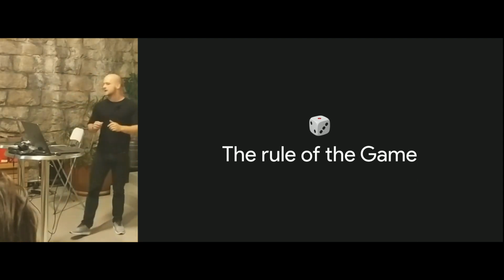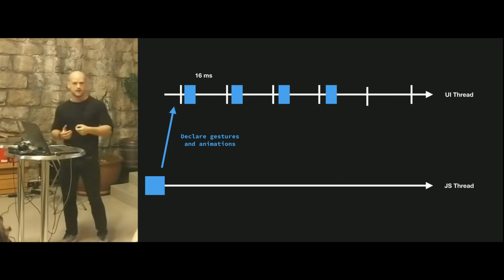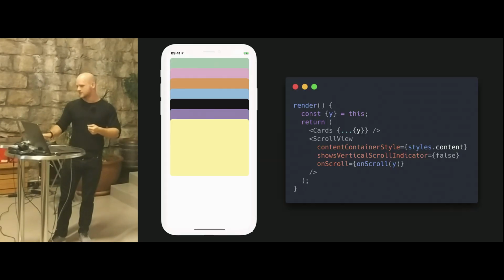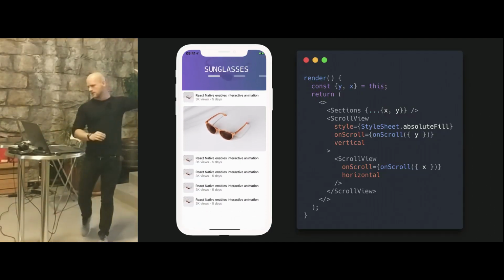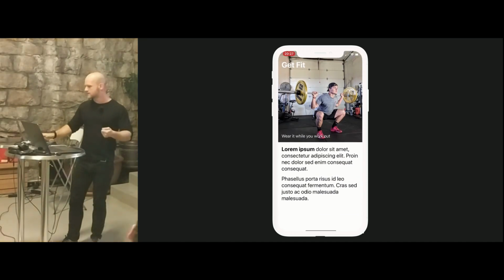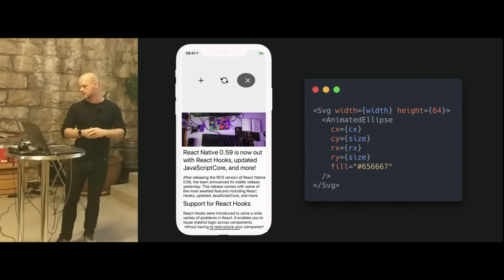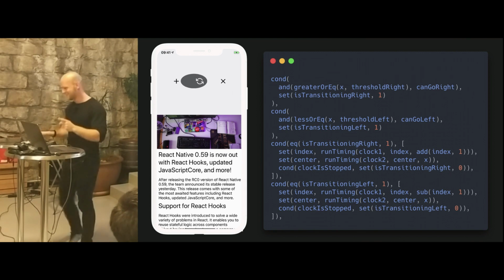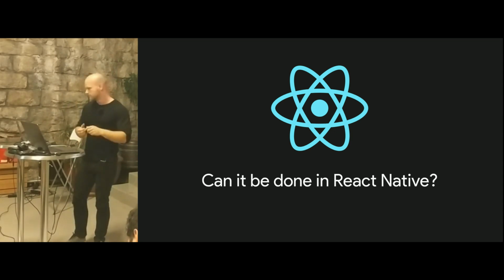William Candillon - Can it be done in React Native